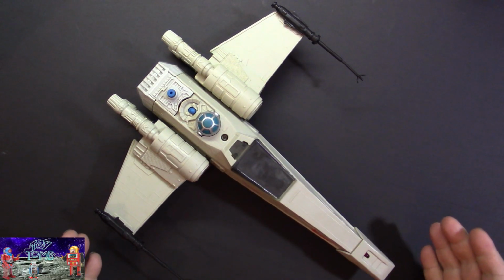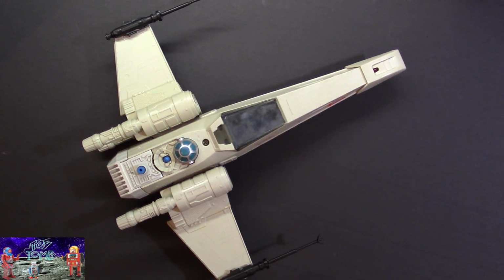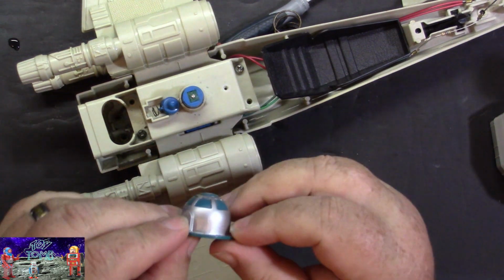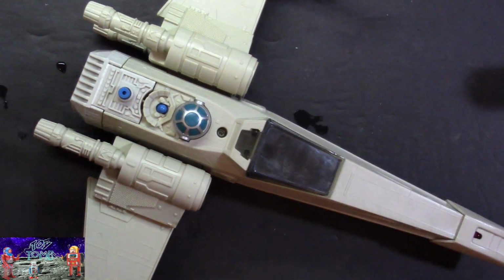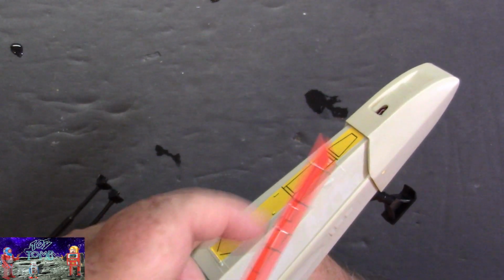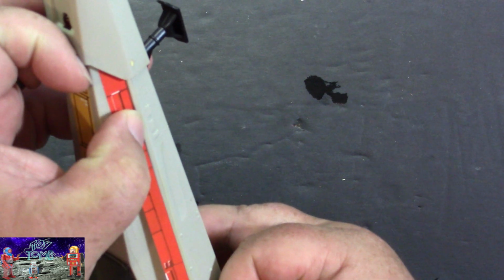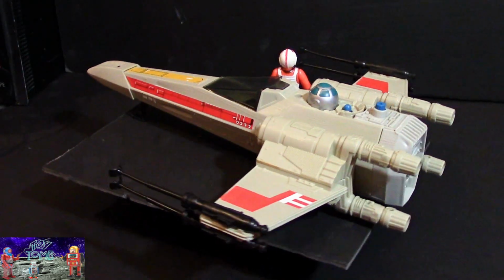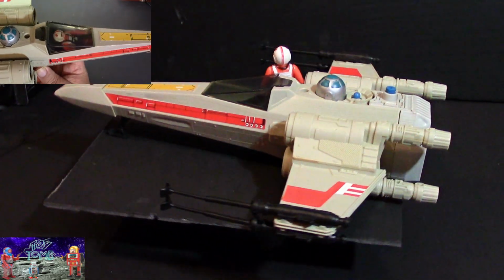Kenner X-Wing Restoration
Although not my original I had in 78, I found this recently fairly cheap and decided to fix it up :).   Still based on the orginal 78 molds, just has some extra details like the nacelles painted and the smoke canopy cover.